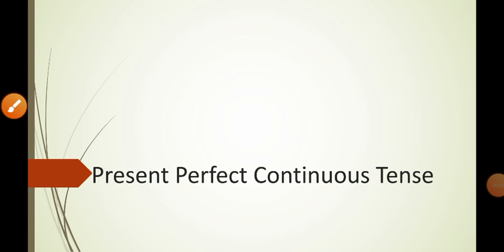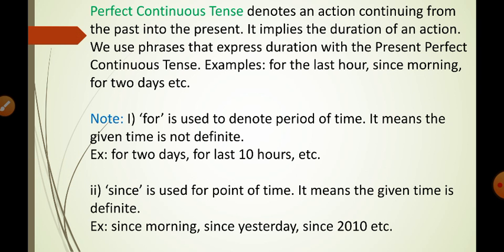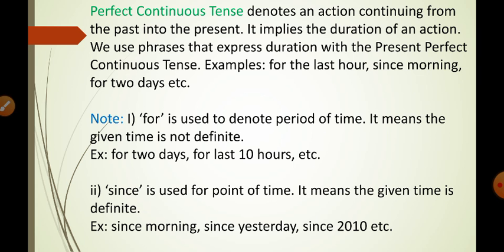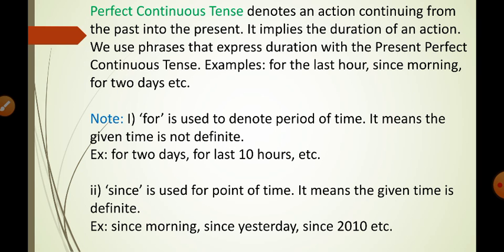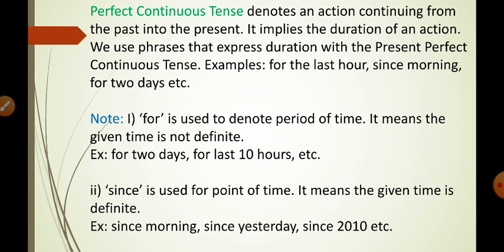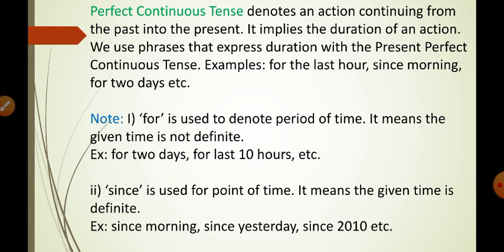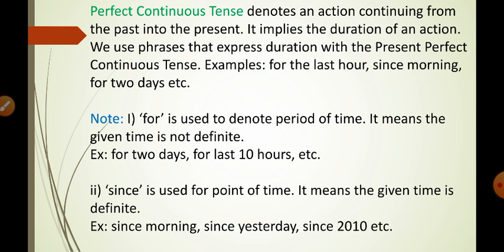Present Perfect Continuous Tense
Use of Present Perfect Continuous Tense and structure of the sentences